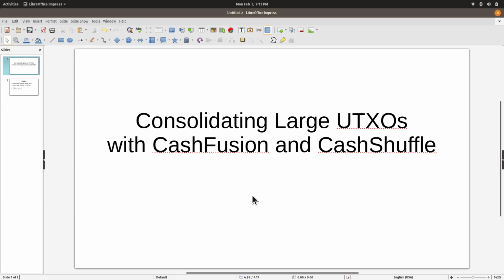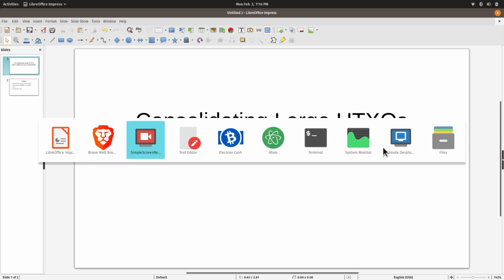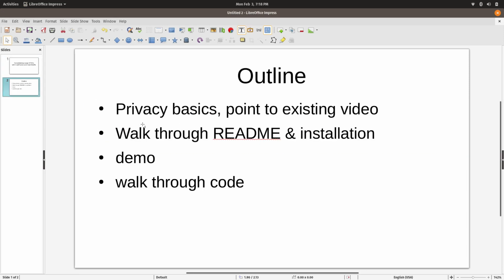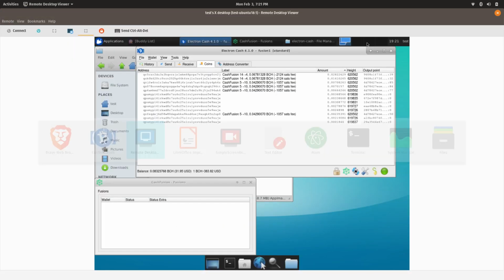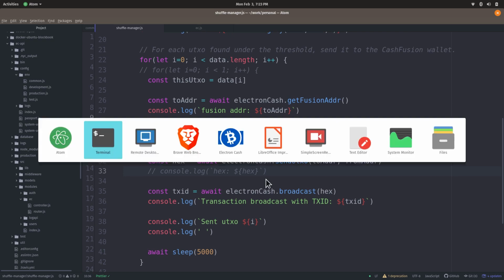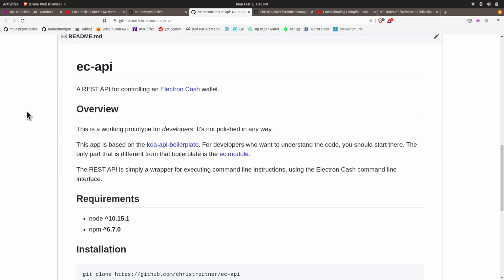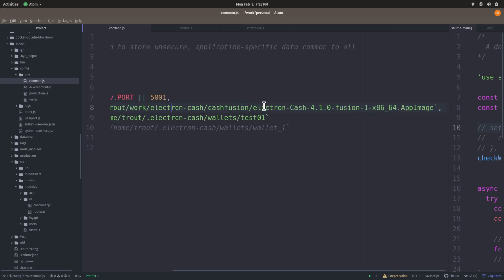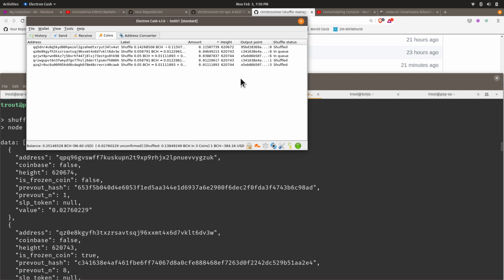A CashFusion and CashShuffle API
This is a demo for some software I wrote. The software creates a workflow for managing two Electron Cash wallets, and the output are consistent, large, anonymous Bitcoin Cash UTXOs.

This video extends this prior video that introduced Bitcoin privacy issues, how privacy is lost during transactions, and how CoinJoin works: